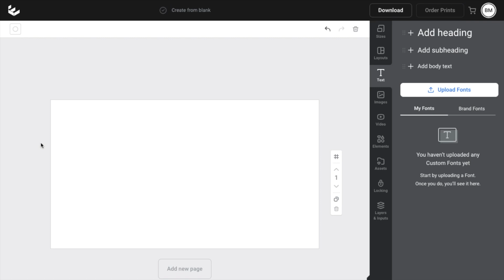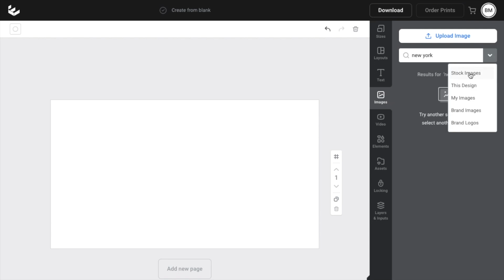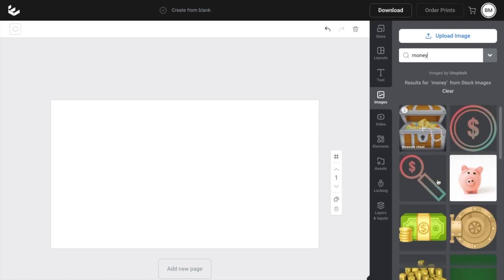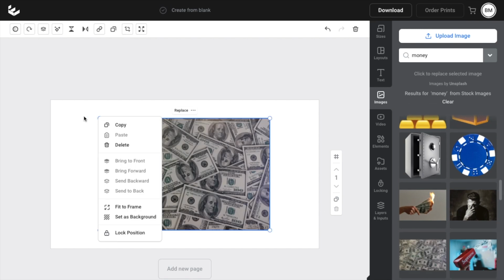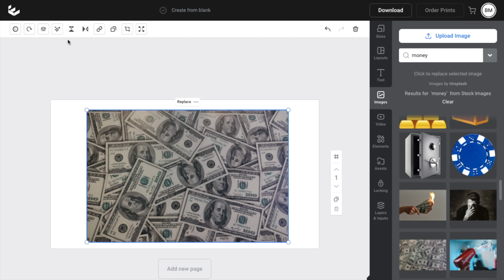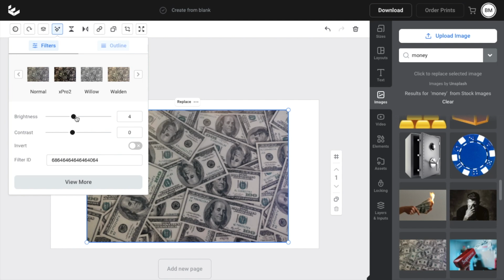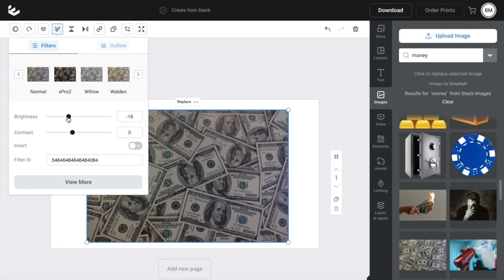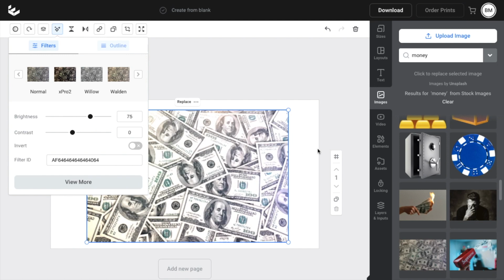How To Edit Image Brightness On Easil | Step By Step Guide - Easil Tutorial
Brighten up your designs by mastering image brightness adjustment in Easil with this user-friendly guide. Tailored for graphic designers and content creators, learn to modify the brightness of images, enhancing their appeal and suitability for your projects. This tutorial provides a step-by-step approach to using Easil's editing tools, helping you achieve the perfect lighting effect. Whether for mood setting, highlighting details, or balancing composition, understanding brightness control is crucial for impactful and visually coherent designs.

Adjusting Image Brightness, Easil Editing Tools, Image Lighting Enhancement, Graphic Design Tutorial, Photo Brightness Control, Visual Content Creation, Digital Design Techniques, Enhancing Images, Creative Image Editing, Easil User Interface, Design Aesthetics, Photo Adjustment, Graphic Improvement, Artistic Photography